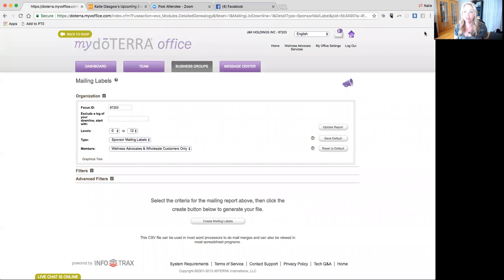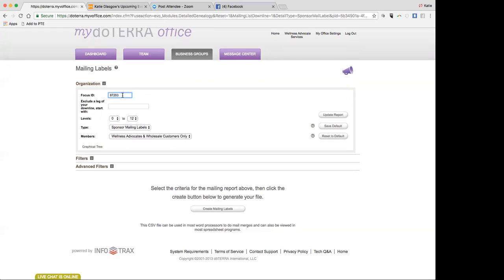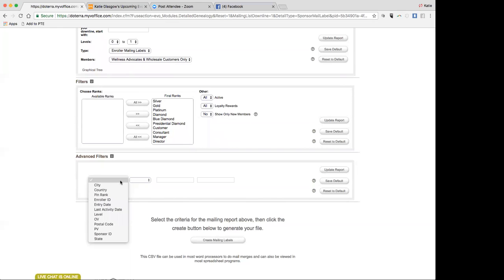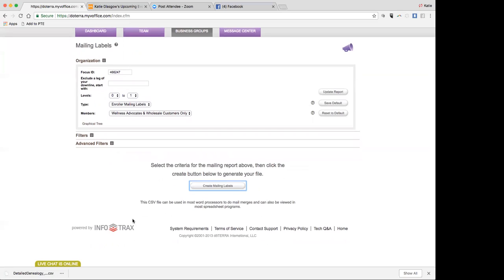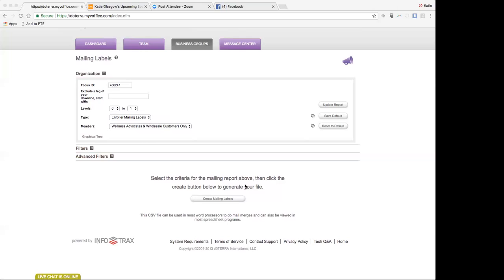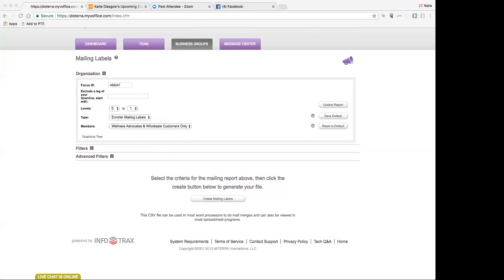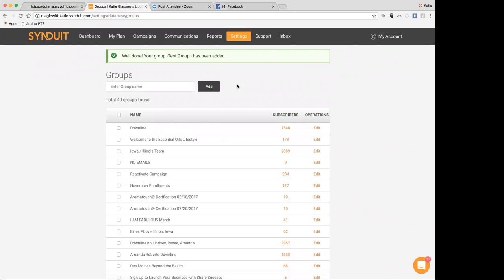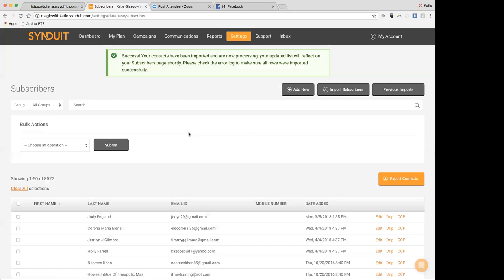How to Export Mailing Labels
Watch this quick video on how to export your contacts from doTERRA and get them set up in your list manager like synduit or mail chimp.